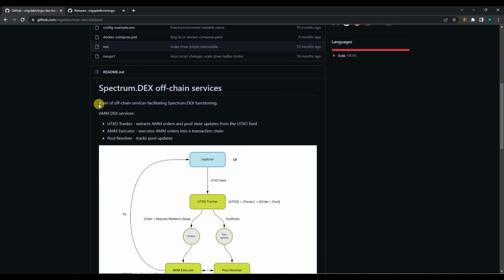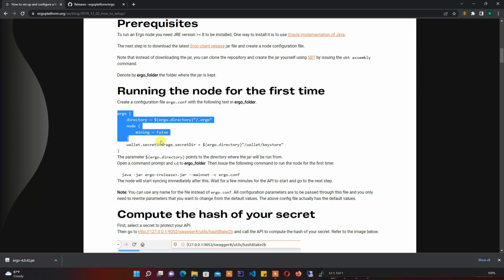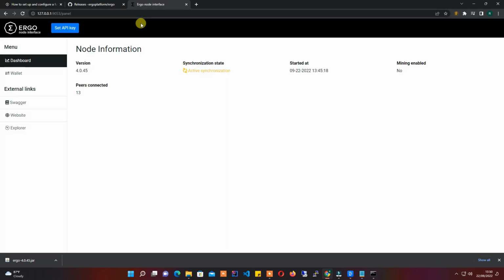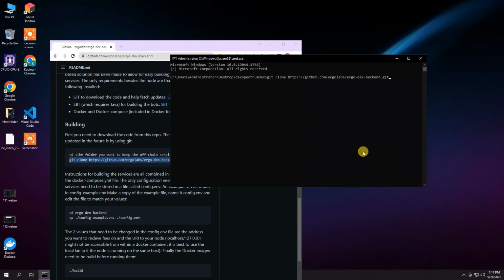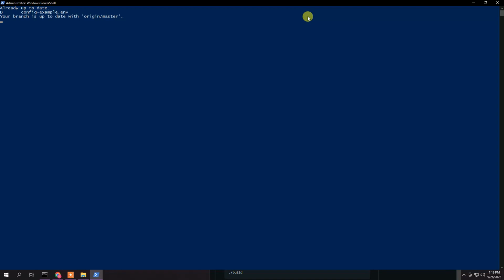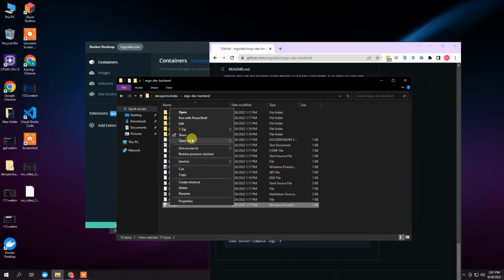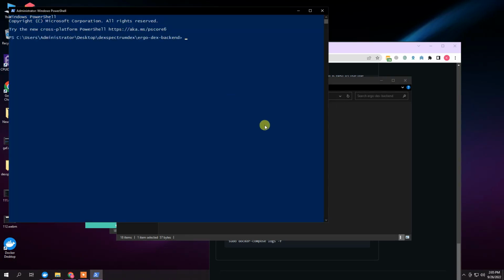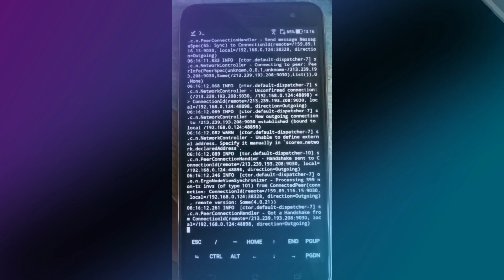Running ergo Node and getting paid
on this video I will show you how to get reward by running ergo node and using it as offchainbot for spectrumdex
link for this videos:
how to install docker: